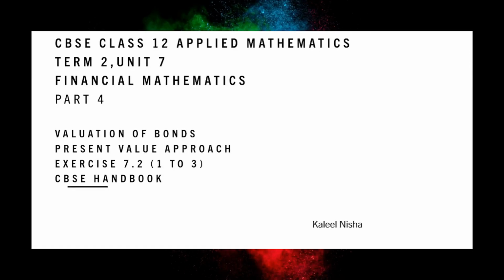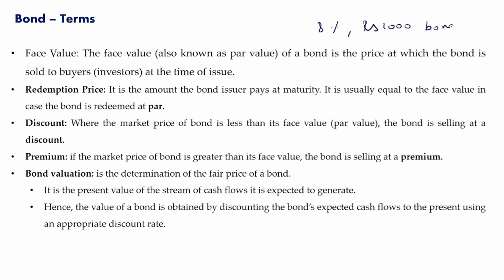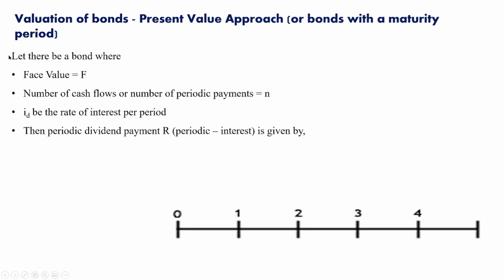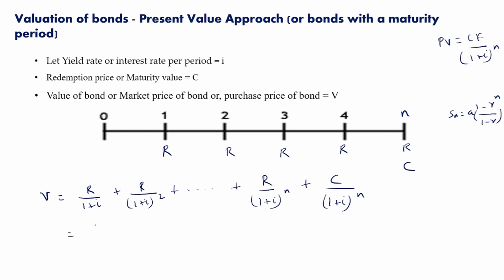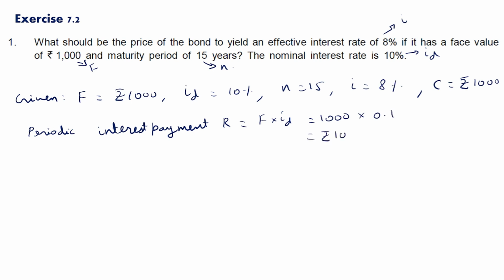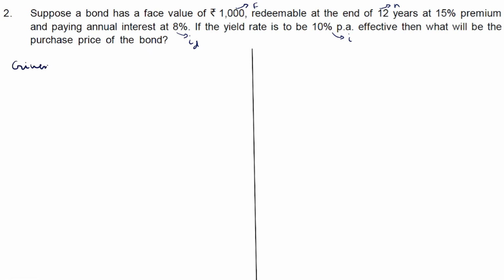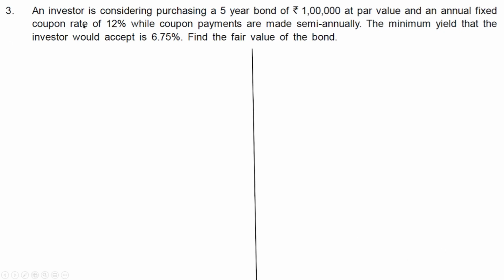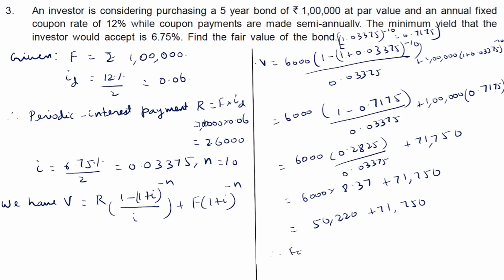Bond Valuation| Financial Mathematics| Unit 7| P 4| CBSE Handbook |Class 12 Applied Maths in English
Solution pdf

Topics

Valuation of Bonds
Present value approach
Exercise 7.2 (Q 1 to Q 3)
Unit 7 - Financial Mathematics
CBSE Handbook

Playlist for